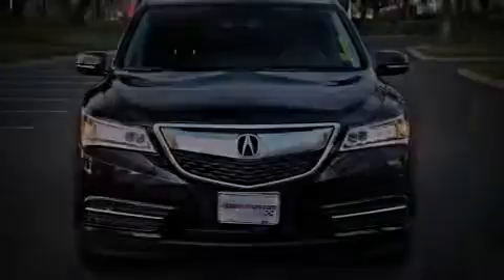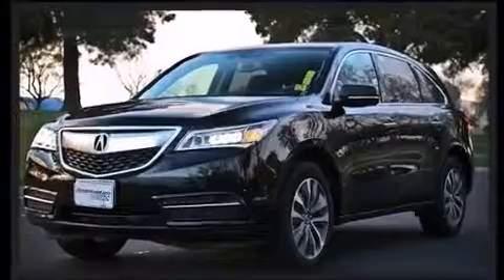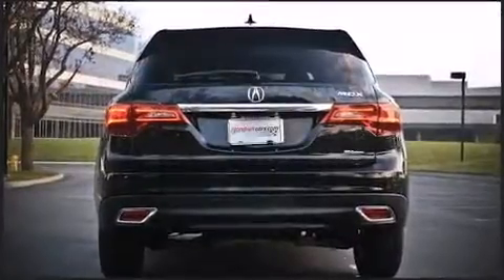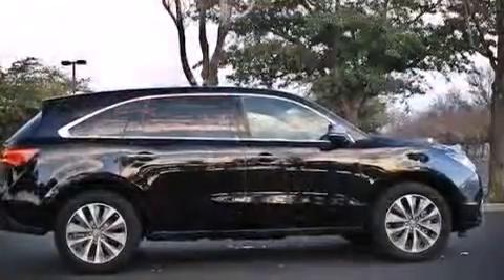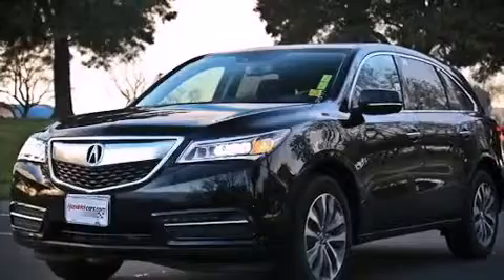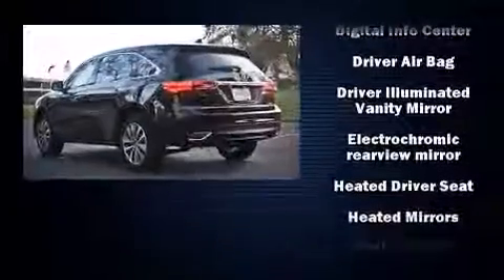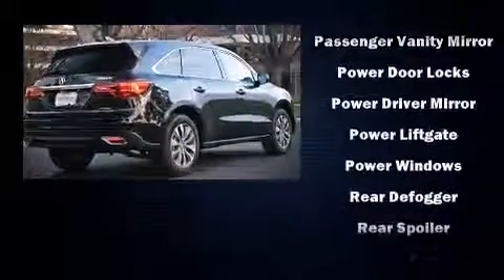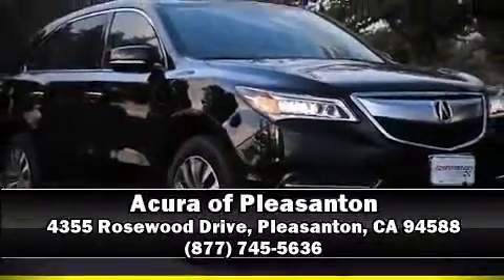2014 Acura MDX SH-AWD with Technology Package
Sensibility and practicality define the 2014 Acura MDX. Smooth gearshifts are achieved thanks to the 3.5 liter 6 cylinder engine, providing a spirited, yet composed ride and drive. All of the premium features expected of an Acura are offered, including: a power seat, an automatic dimming rear-view mirror, a blind spot monitoring system, a power rear cargo door, lane departure warning, rear wipers, and remote keyless entry. Third row seats provide an even greater maximum passenger capacity. For drivers who enjoy the natural environment, a power moon roof allows an infusion of fresh air. Premium sound drives 10 speakers, providing you and your passengers a sensational audio experience. Acura ensures the safety and security of its passengers with equipment such as: head curtain airbags, front SIDE impact airbags, traction control, brake assist, anti-whiplash front head restraints, a panic alarm, and 4 wheel disc brakes with ABS. For added security, dynamic Stability Control supplements the drivetrain. We pride ourselves on providing excellent customer service. Stop by our dealership or give us a call for more information.